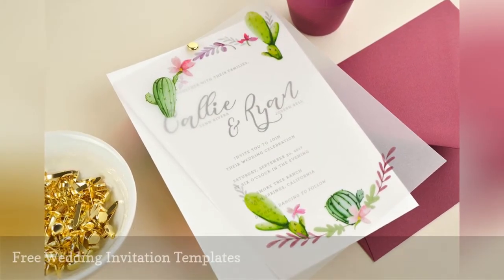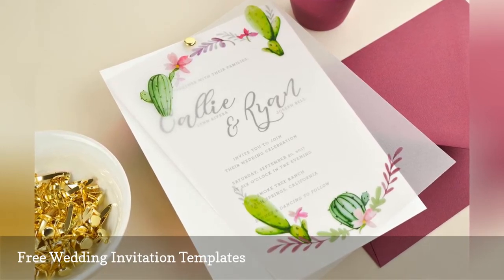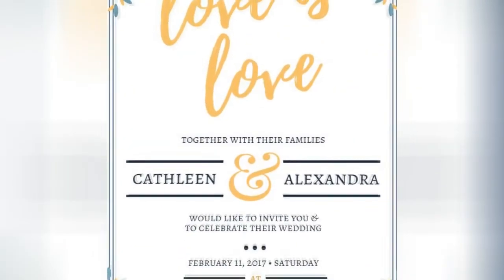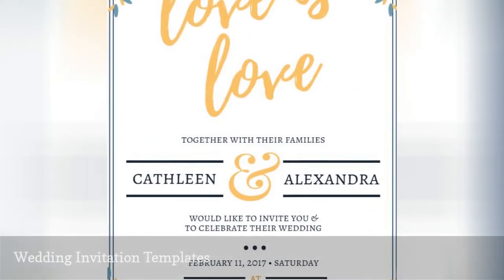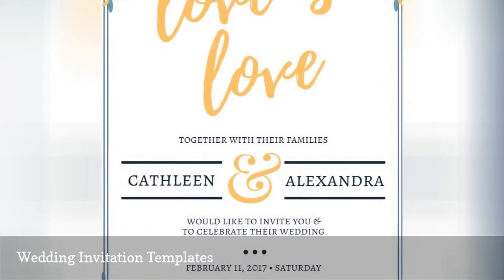8 Top Places To Find Free Wedding Invitation Templates 🛋️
Use these free wedding invitation templates to create your very own custom invite that looks just like how you want. Customize text, colors, and more.
0:00 - Intro
0:00:12 -  Wedding Invitation Suite and Stationery Templates
0:00:21 -  Free Wedding Invitation Templates
0:00:30 -  Wedding Invitation Templates
0:00:39 -  Wedding Invitation Templates
0:00:48 -  Wedding Stationery Free Printables
0:00:57 -  Mountain Modern Wedding Invitation Templates
0:01:06 -  DIY Wedding Invitation Templates